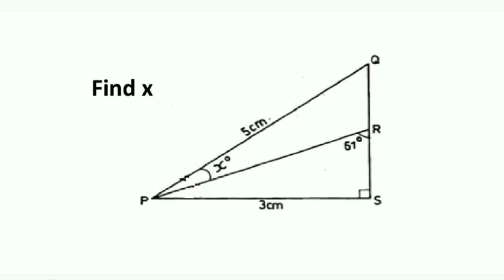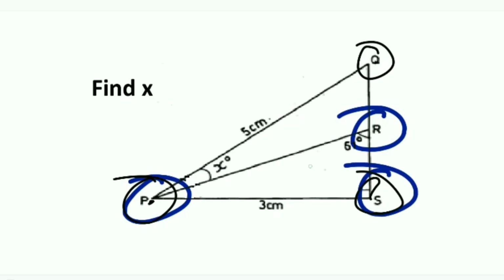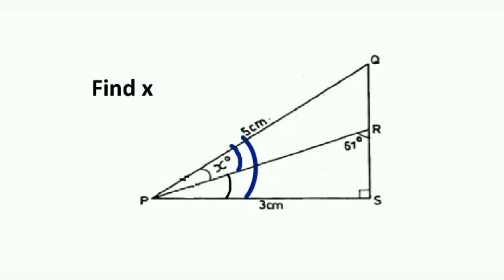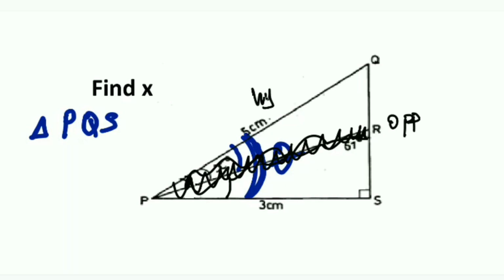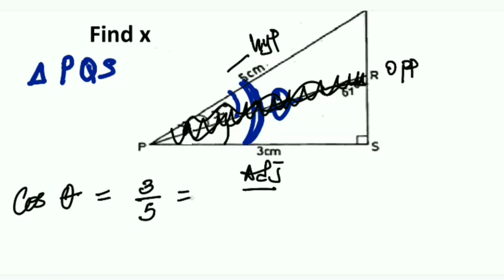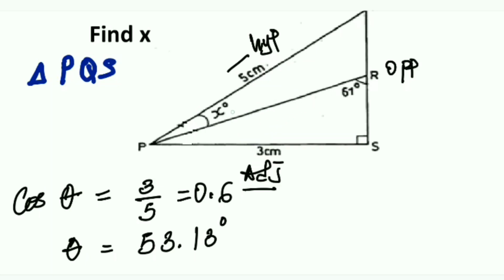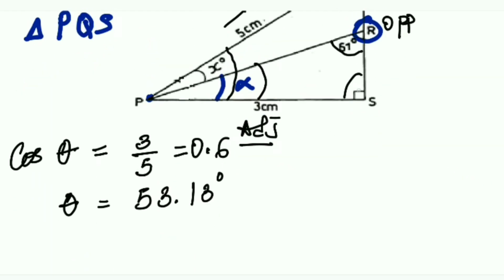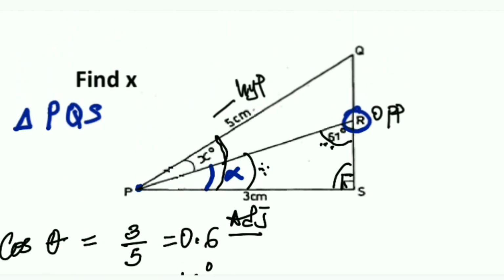Trigonometry Made Easy | Solve Triangle Questions Using Trigonometric Ratios & Angle Sum Rule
Learn how to solve a triangle step by step using Trigonometric Ratios and the Sum of Angles in a Triangle. This lesson is perfect for students preparing for WAEC, NECO, GCSE, IGCSE, and other mathematics examinations.
In this video, I solve a trigonometry question step by step using Trigonometric Ratios together with the Sum of Angles in a Triangle.
You will learn:
✅ How to identify the correct trigonometric ratio (SOHCAHTOA)
✅ How to apply the angle sum property of a triangle
✅ How to solve exam-style trigonometry questions accurately
✅ Simple techniques to avoid common mistakes in mathematics exams